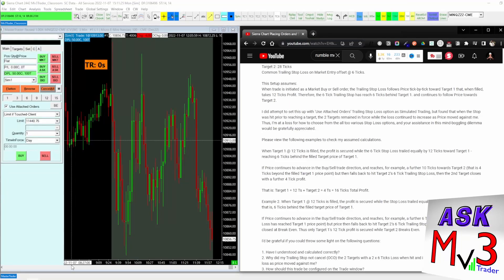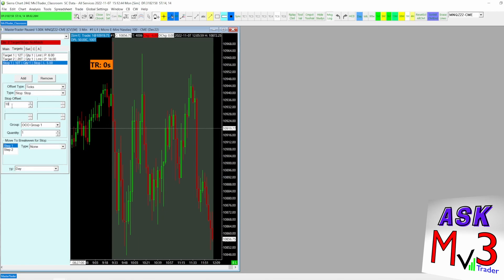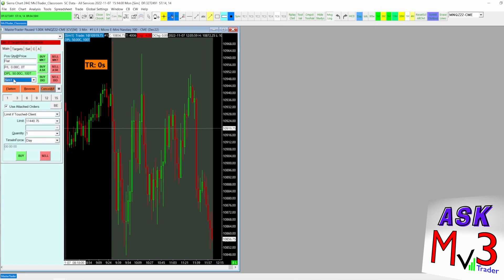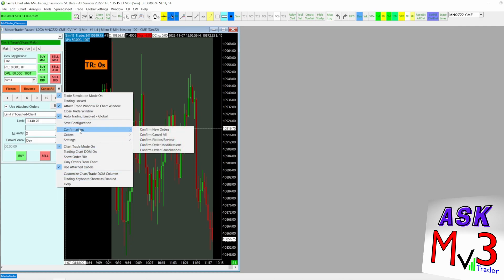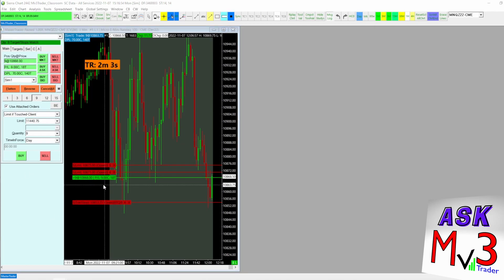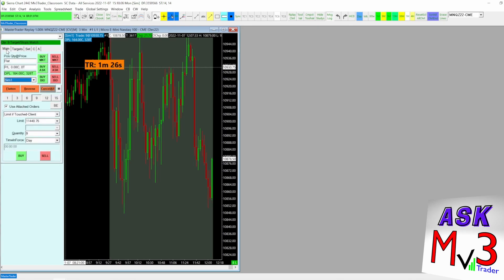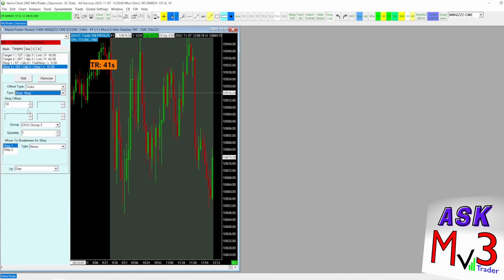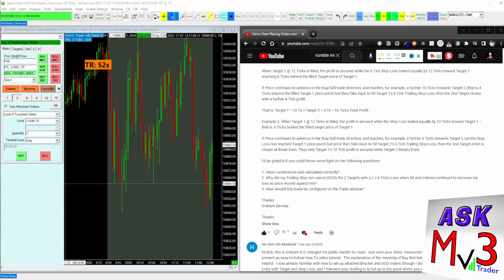Sierra Chart - Setting Up An OCO Trailing Stop Loss Order In Trade Window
Answering Sierra Chart question: How to setup an OCO order using trail stop for a stop loss.

Get early access to videos like this and more when you join the Mv3 Trade Engineers Discord team. Enjoy!

Tons of valuable tools inside The Ultimate Trader's Guide! Free signup!

///LINKS MENTIONED///

Background music sourced from Epidemic Sounds.